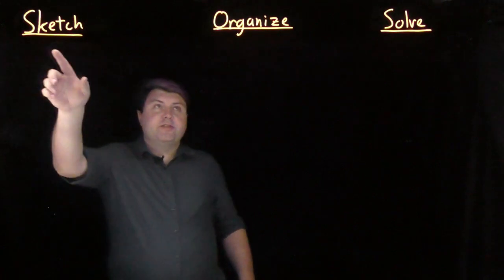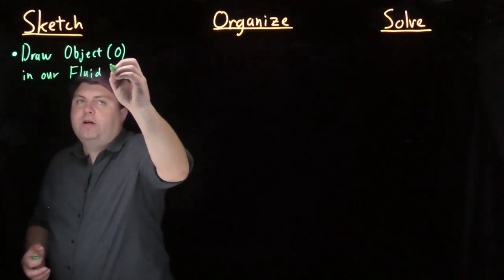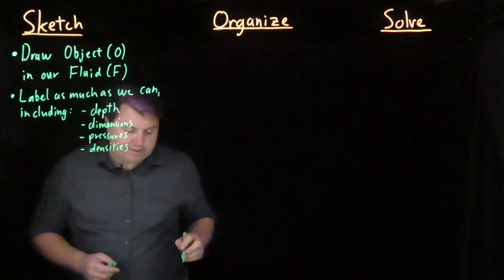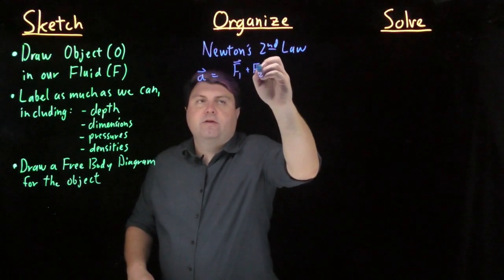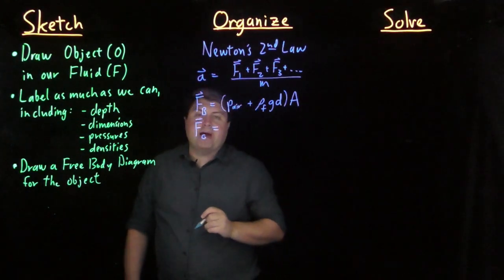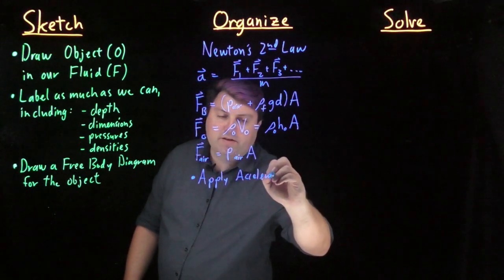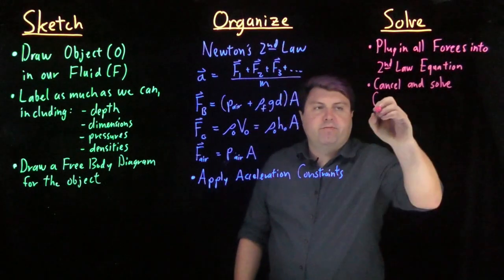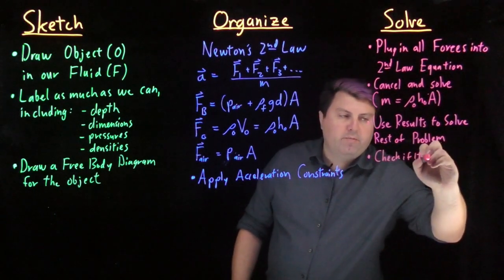How to Solve Buoyant Force (Buoyancy) Problems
In Fluids the Buoyant Force is a model of an incompressible liquid that remains the same density as you get deeper. This gives us a linear relationship between the force and the depth an object is on the force.
This Sketch, Organize, Solve takes us through how to use this force and balance it with other forces usually present (Gravity, Pressures) and written such that densities of fluids and objects can be told apart.